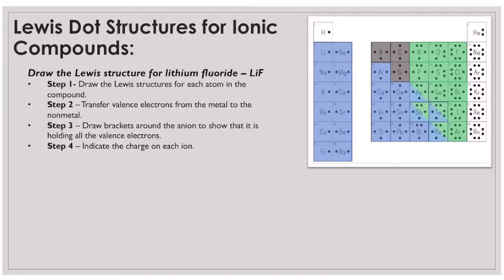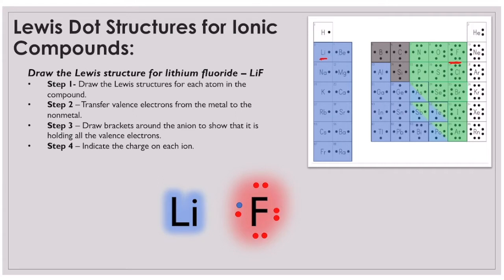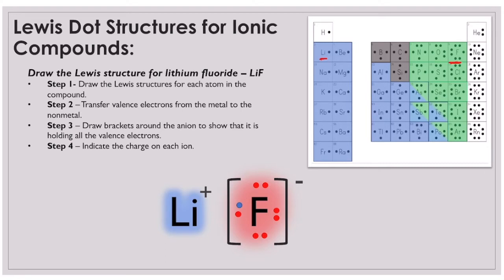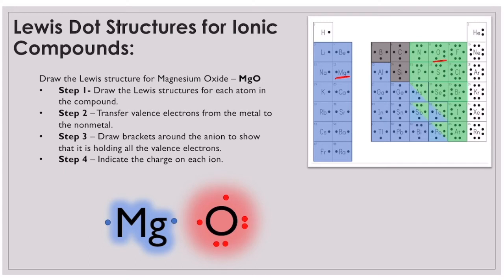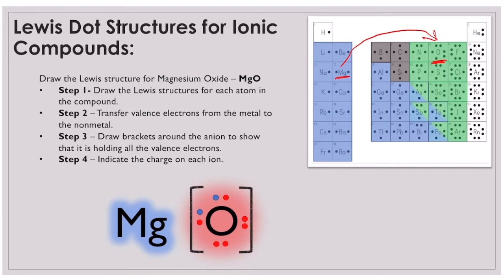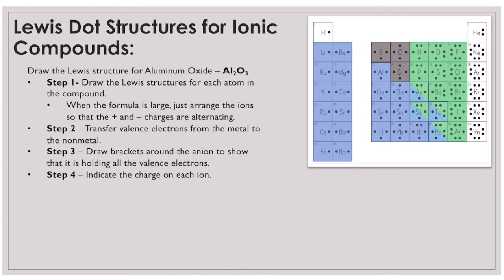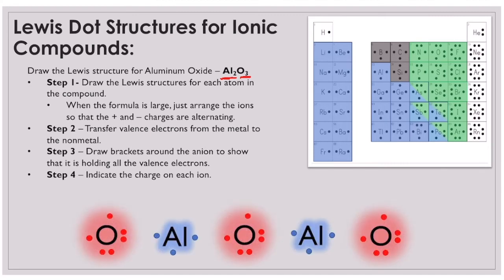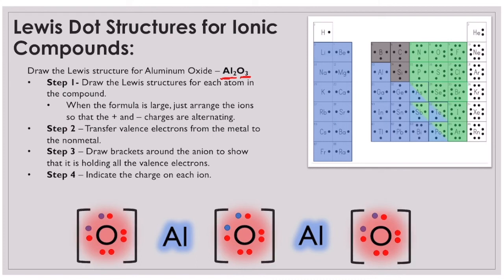U7BB5 Lewis Dot Structures for Ionic Compounds